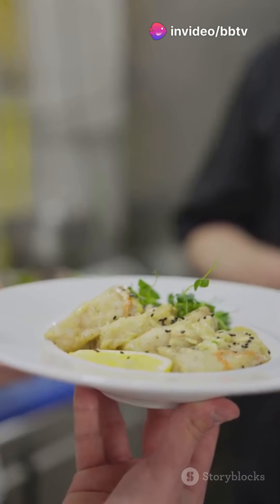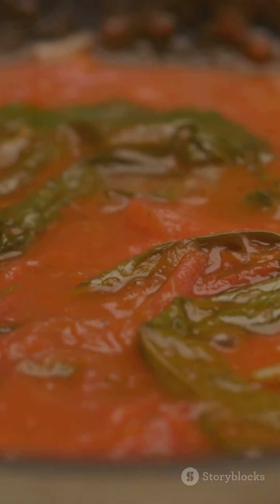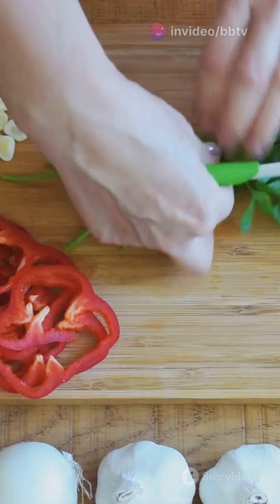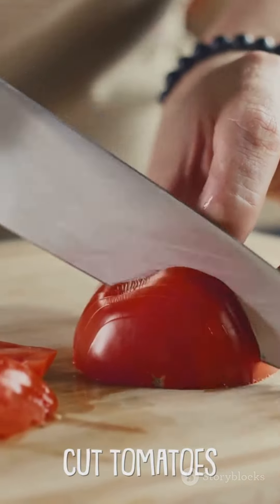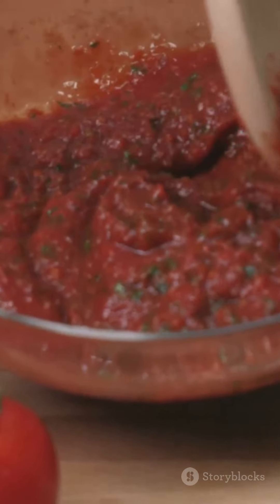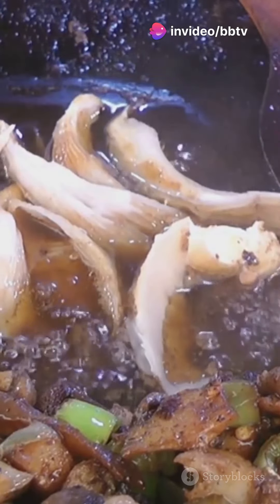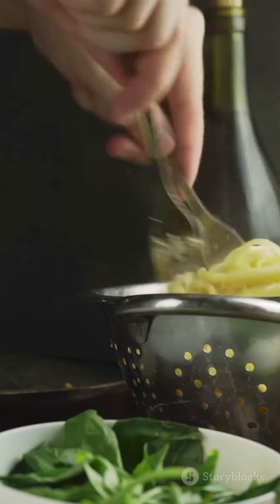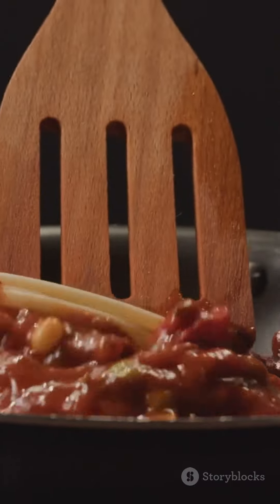Best Homemade Marinara Sauce Recipes for Pasta - 2024's Ultimate Guide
Discover the secrets to the perfect marinara sauce with our comprehensive guide to the best homemade recipe recipes for pasta! In this video, we’ll walk you through step-by-step instructions to create rich, flavorful marinara sauce from scratch. Whether you’re a novice in the kitchen or a seasoned chef, our 2024 ultimate guide will help you elevate your pasta dishes to the next level.

Learn about the essential ingredients, including ripe tomatoes, fresh herbs, garlic, and olive oil. We’ll also share tips on customizing your sauce with unique flavors, making it perfect for any pasta dish, from spaghetti to lasagna.

Join us as we explore different variations of marinara sauce, including classic recipes and some innovative twists that will delight your taste buds.